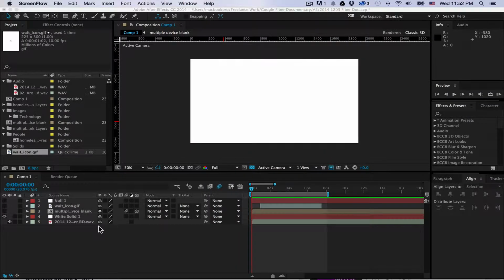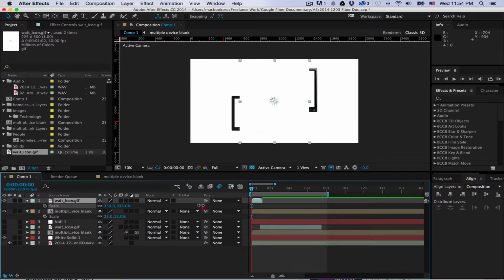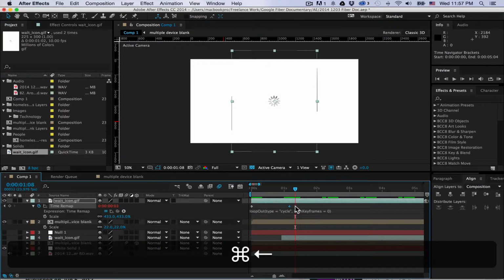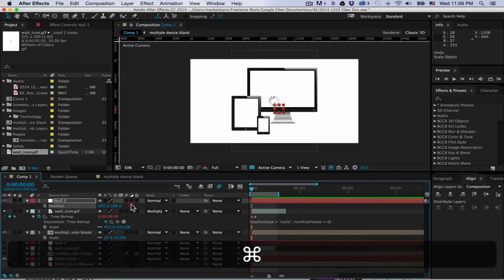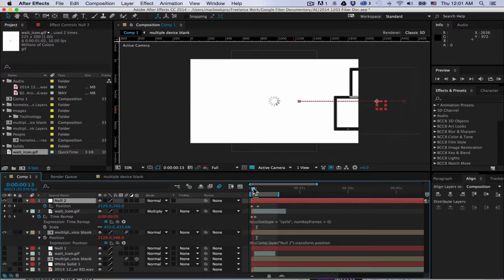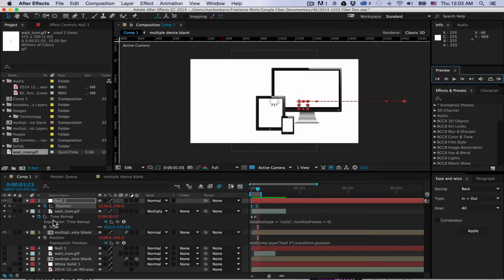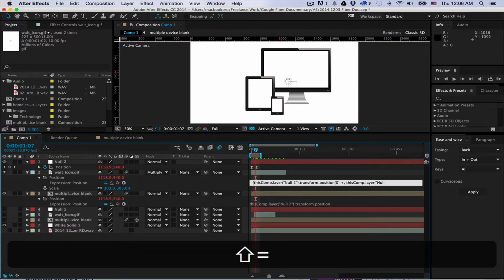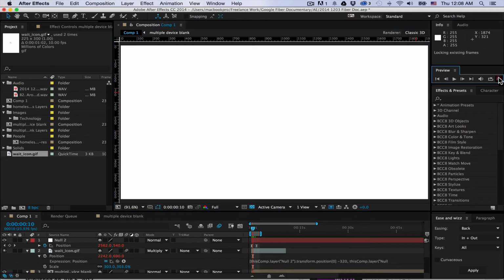Looping Imported Animated Gifs, Pick Whips, & More!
In this tutorial I show you how to accomplish a number of tasks:
- import an animated gif
- loop that animated gif
- remove the background from the animated gif and preserve its alpha channel
- How to link this animated gif to another image using a null object and the pick whip and have them both move in sync, adjusting the animated gif so that it fits within a particular space on the other image
- How to add pizzaz to the motion of your images with a blur and a special plugin called Ease & Wizz